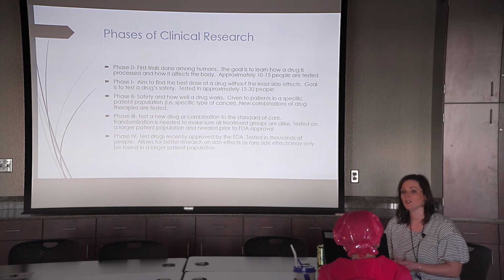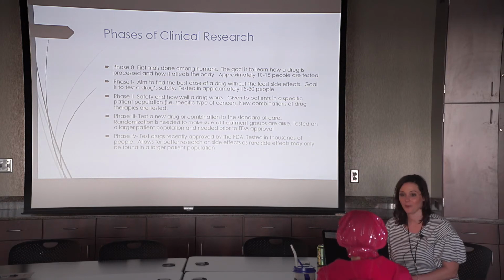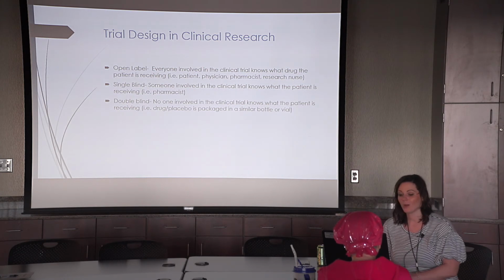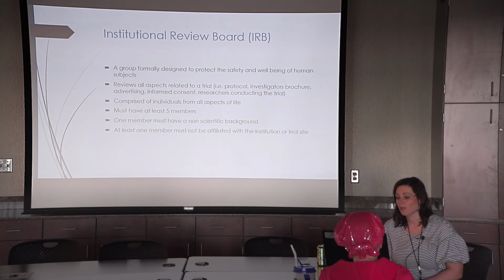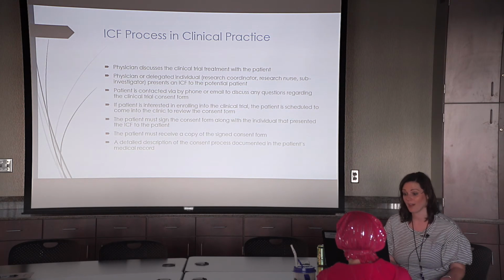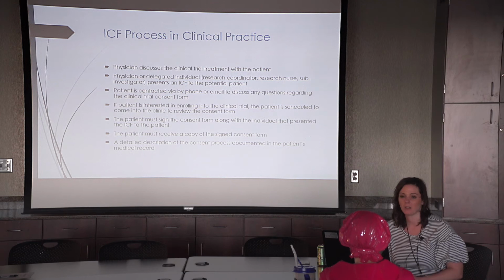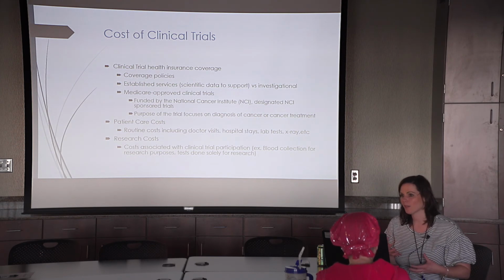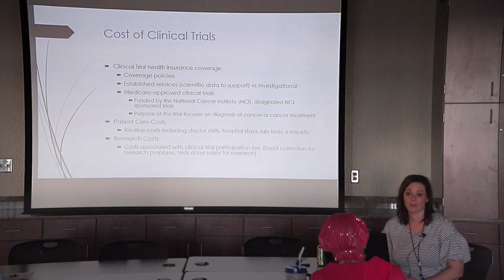NCS Patient Education Meeting - Research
Clinical trials are research studies that involve people. Understanding what they are can help you decide if a clinical trial might be an option for you. Or maybe you have a friend or family member with cancer and are wondering if a clinical trial is right for them. We will provide basic information about clinical trials.